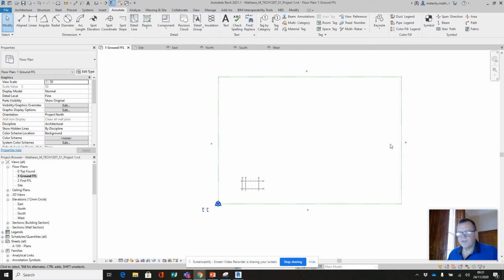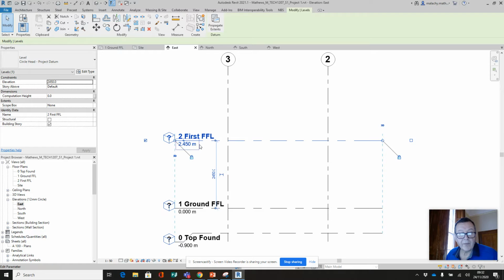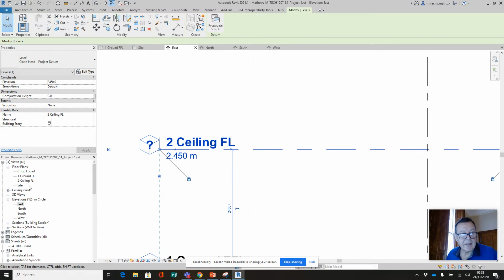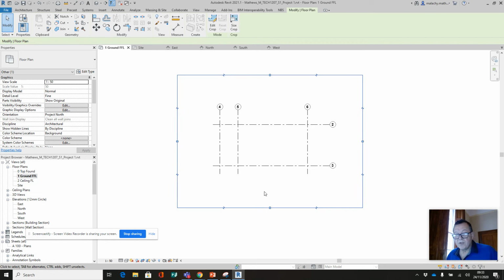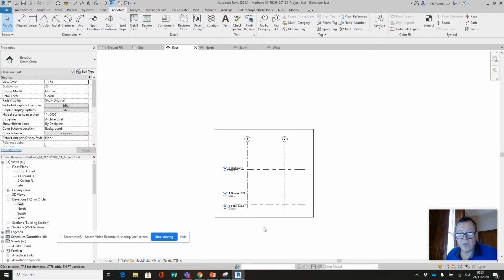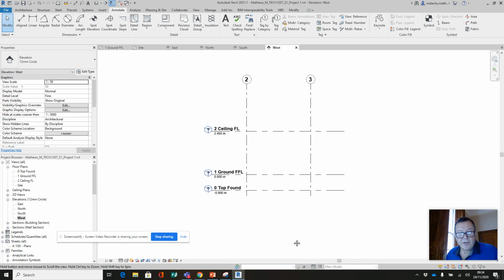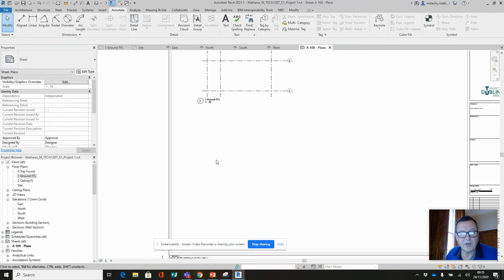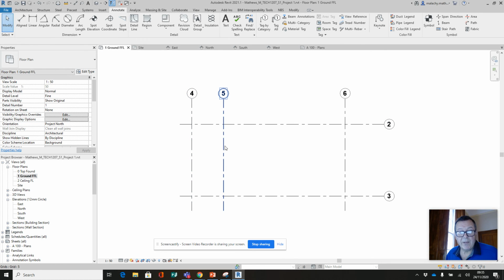TU831 BIM 1 Project 2 Part 3